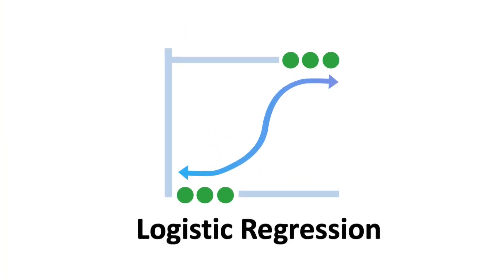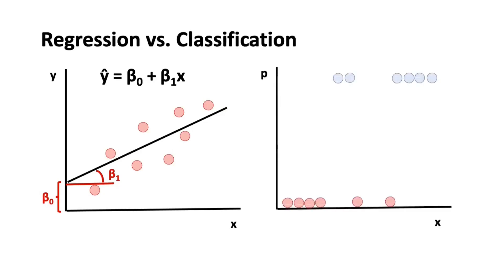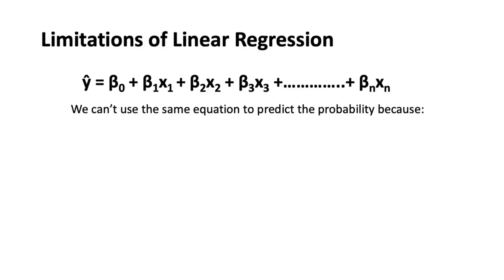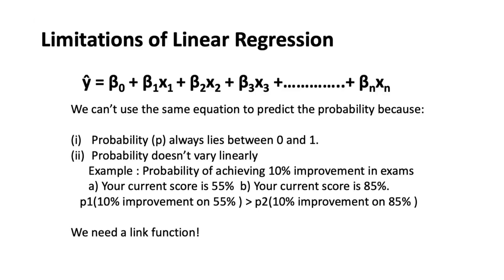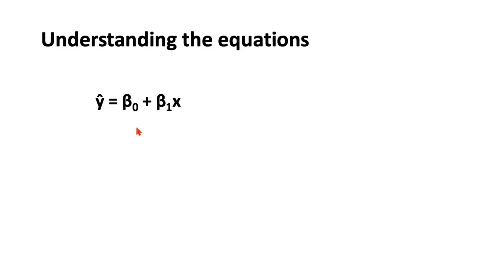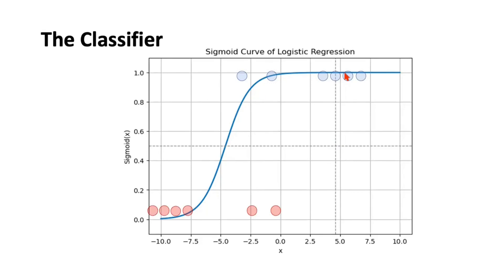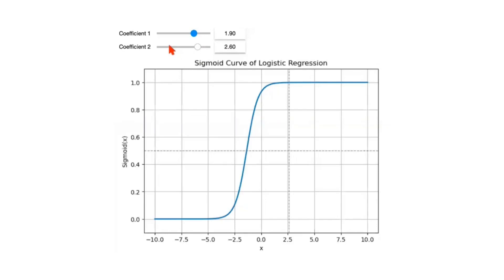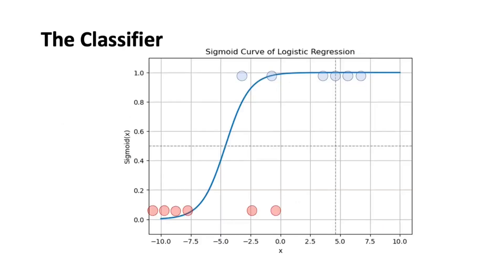The A to Z of Logistic Regression | All that you need to know | Supervised Learning | Data Science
📈 In this comprehensive tutorial, we'll cover the core concepts behind logistic regression, breaking down its fundamentals and then diving into relatively advanced concepts that will give you a solid grasp of this powerful statistical technique.

🎯 First, we explore the limitations of linear regression for classification tasks and why it can't predict probabilities like logistic regression can. Get ready for some eye-opening insights!

📉 We'll introduce the sigmoid function, explaining why it's the secret sauce that allows logistic regression to predict probabilities. You'll also learn about log odds ratios and why they're so crucial to this powerful technique.

📊 Then, we take you on an interactive journey through the magic of logistic regression coefficients. You'll see how these coefficients influence the model's predictions, both in 2D and 3D, making it crystal clear how the math works behind the scenes.

💡 The power of Maximum Likelihood:
Learn how the Maximum Likelihood objective for Logistic Regression works. This is one concept that's rarely explained in tutorials. But we don't just talk about it, we also show you how it actually works through visualization.

📚 Assumptions Unveiled:
Logistic regression is built on certain assumptions that underpin its validity. We'll thoroughly explore these assumptions, giving you the tools to assess the applicability of linear regression in various scenarios.

Whether you're a beginner taking your first steps into the world of regression or an experienced data enthusiast looking to deepen your understanding, this video is your ultimate guide. 🚀

Happy Learning!